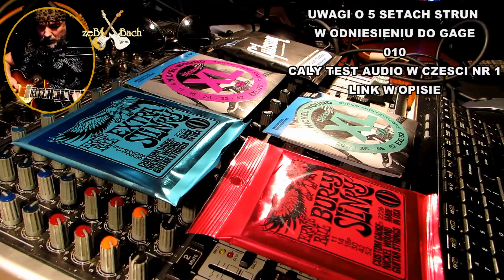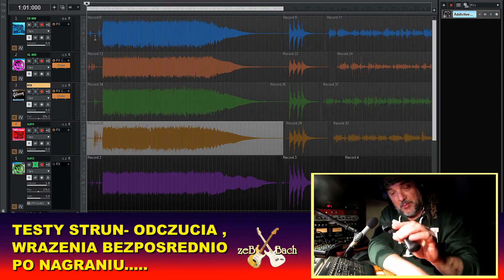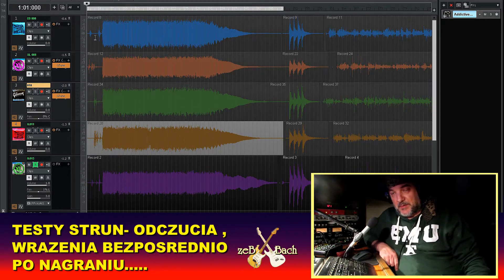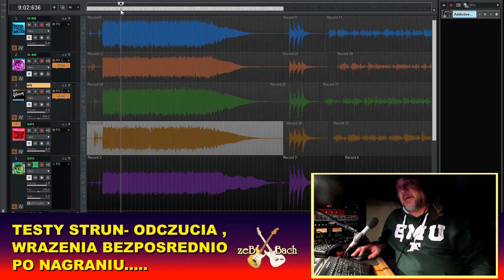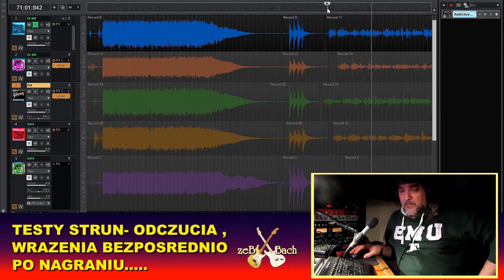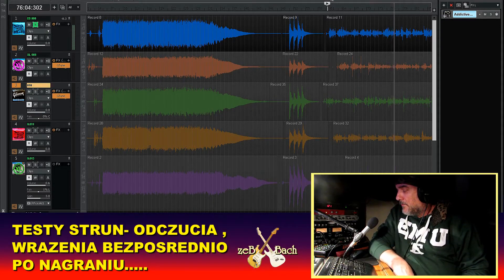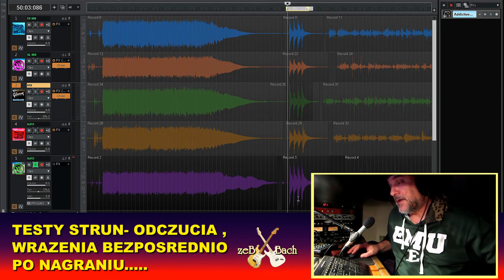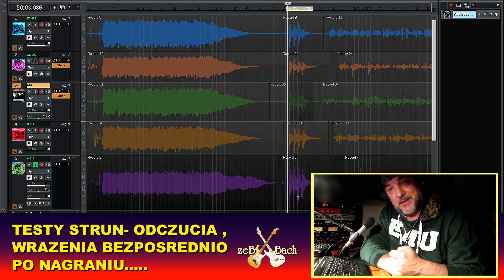Gitara z @zebbach -STRUNY DO GITARY ELEKTRYCZNEJ -TEST 5 SET'S - SZOKUJACE 013 !!!!????? czesc 2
STUDYJNY TEST   SET'S  GAGE  008,009,010,011,013
SZOKUJACE 013 !???Prosze o zalozenie sluchawek..nie z tel i nie sluchanie na tel.